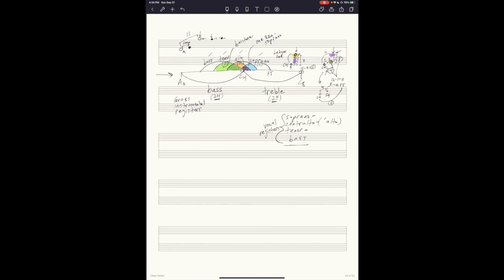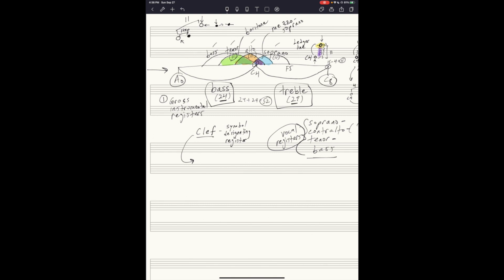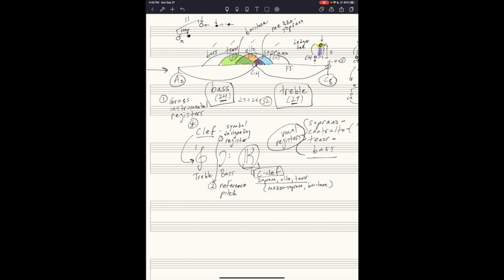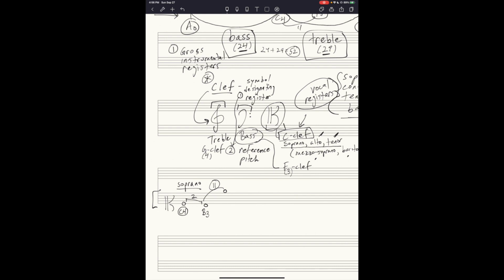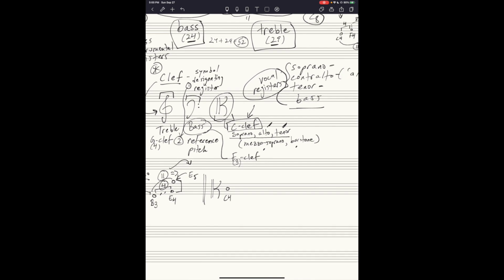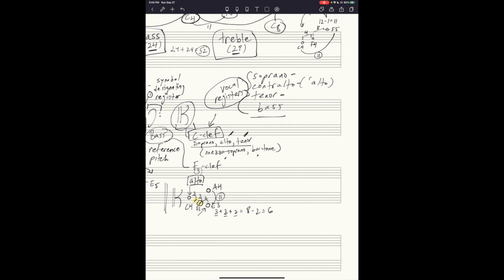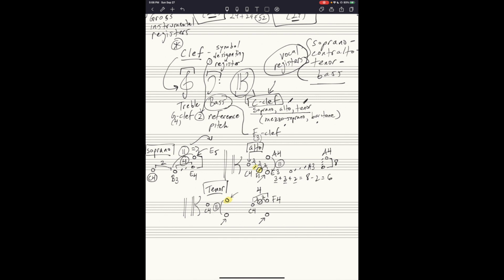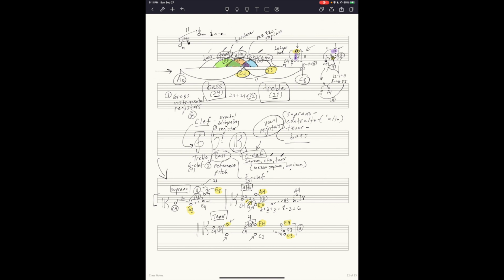Lesson 16 instrumental and vocal registers and clefs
This lesson shows how the instrumental and vocal registers use various clefs and how this affects music notation on the staff.